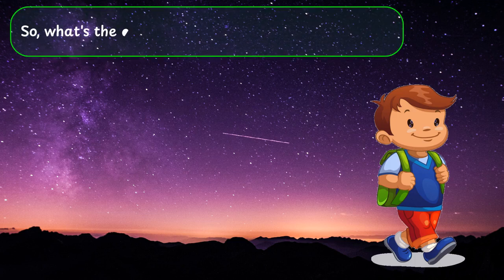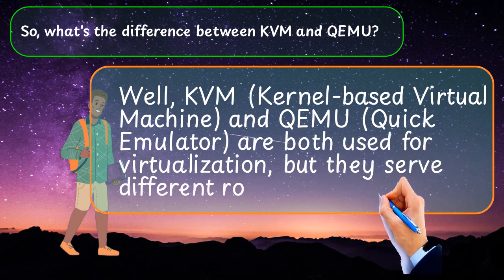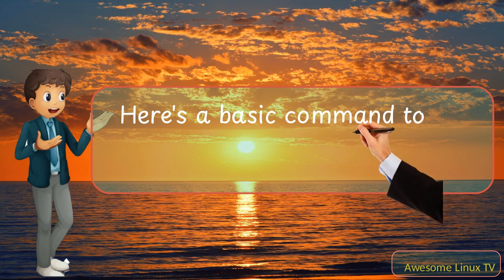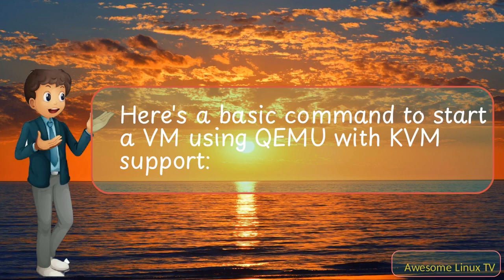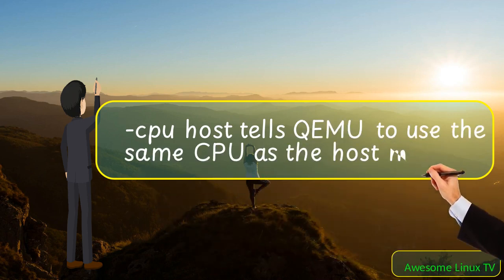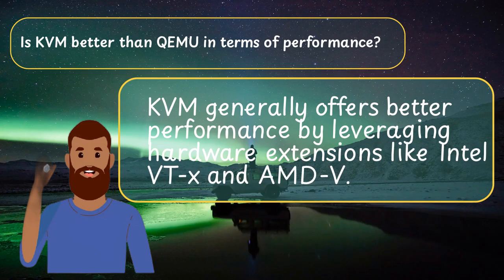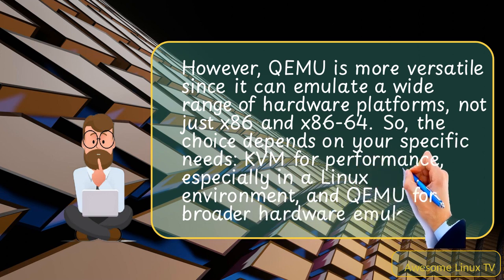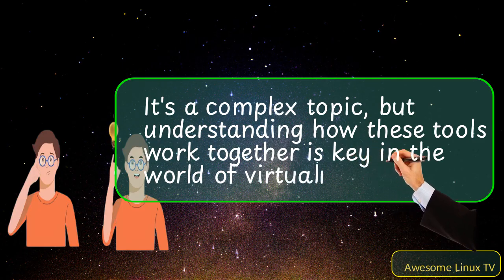KVM vs QEMU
KVM (Kernel-based Virtual Machine) and QEMU (Quick Emulator) are both used for virtualization, but they serve different roles. We talk about their functional differences in this video.